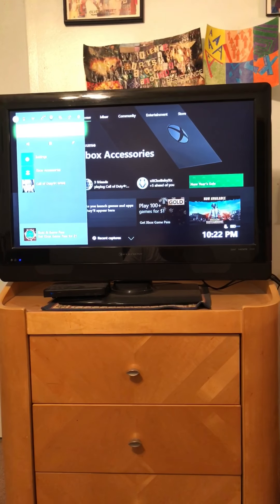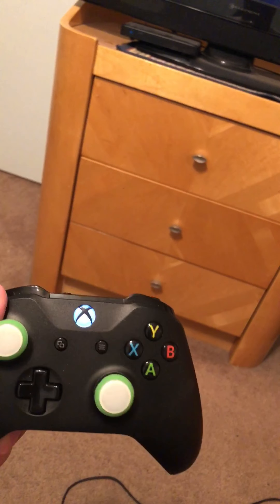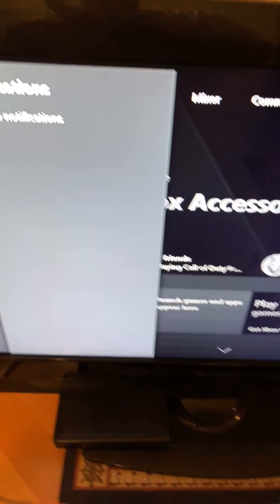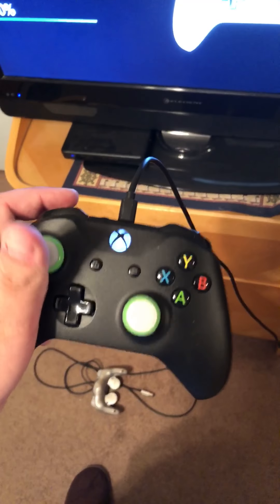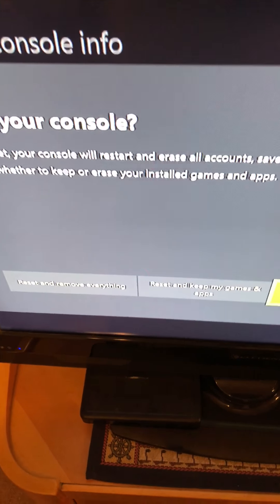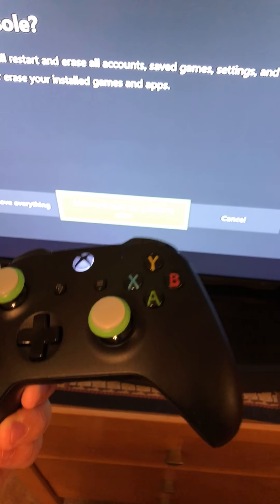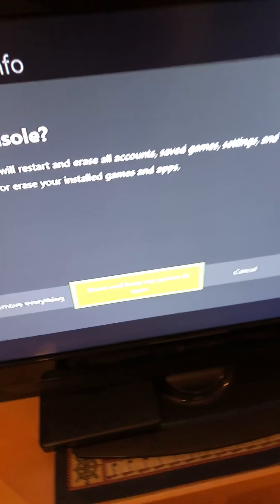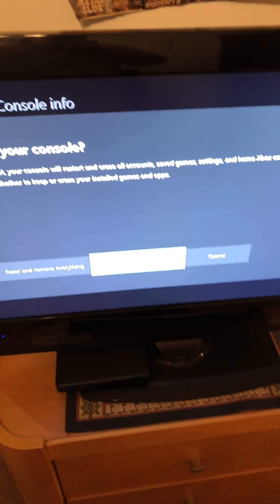Xbox One X Controller Not Connecting Fix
Had to do this because neither of my two controllers were connecting. Hope this helps. Enjoy.